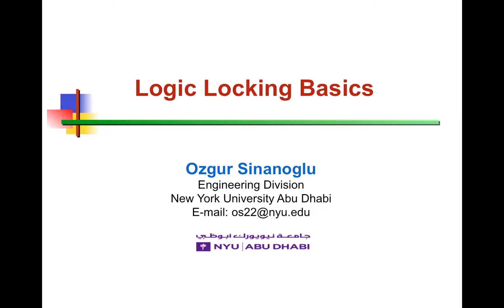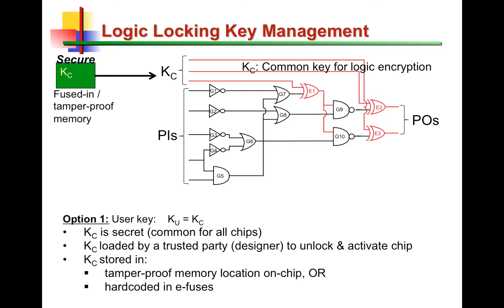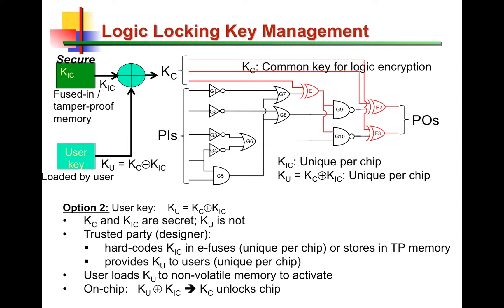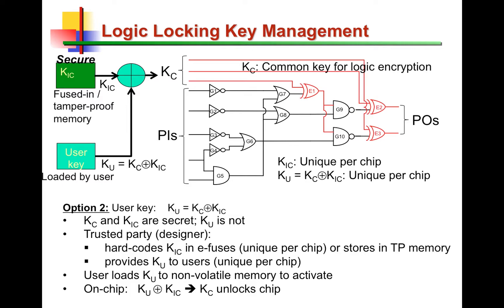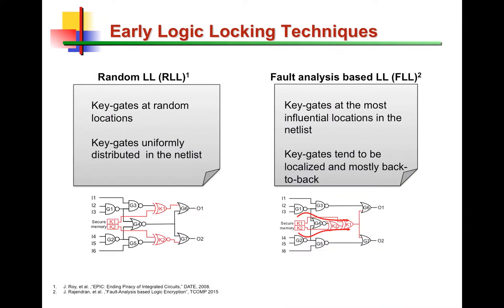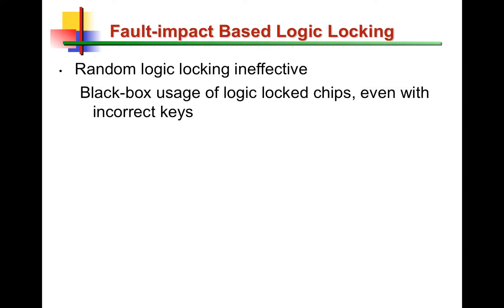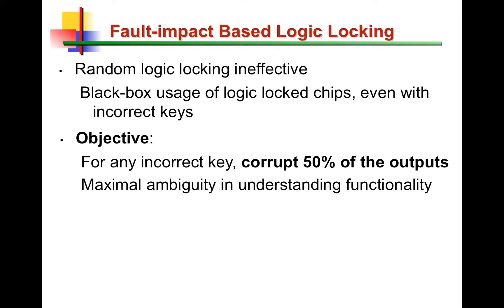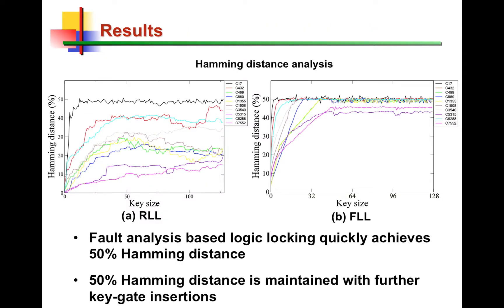Module 7 - Early Effort in Logic Locking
This module presents implementation issues in logic locking as well as the early efforts in logic locking. The early works include random logic locking and fault analysis based logic locking, which was developed based on the Hamming Distance metric; invalid keys lead to maximal corruption at the outputs.